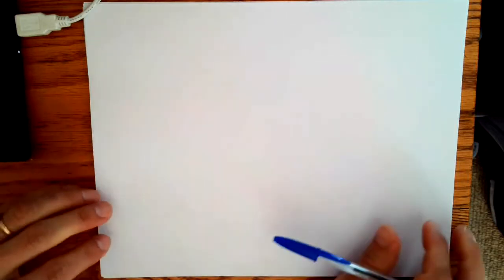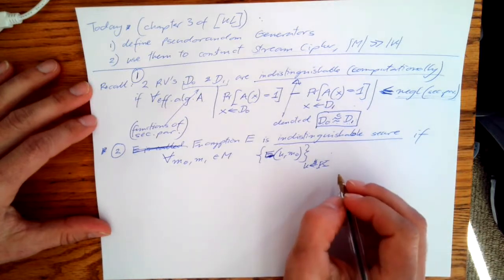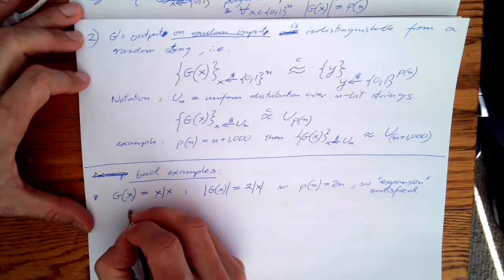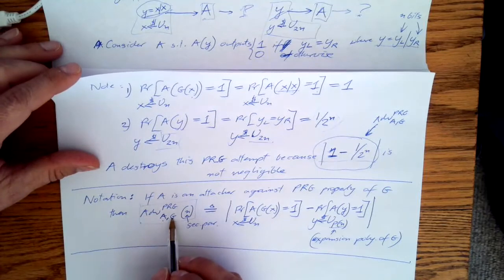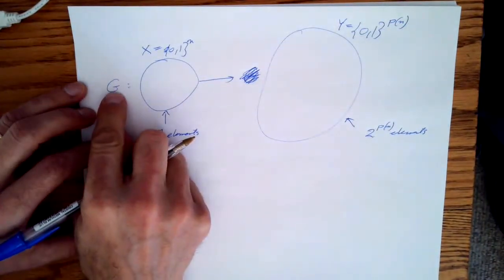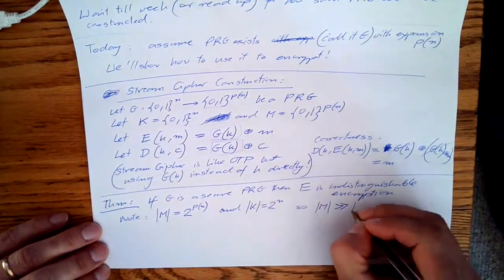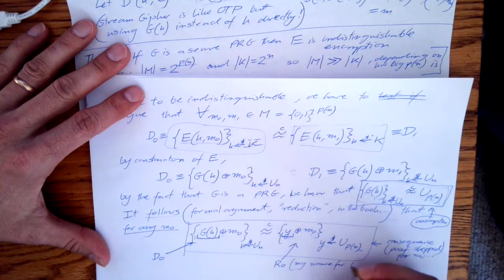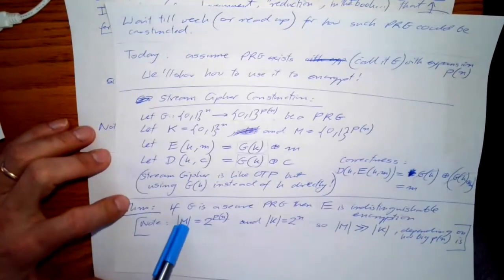CS.167 (W'22), Lec 6 (1/20): Pseudorandom Generators and the Stream Cipher encryption construction